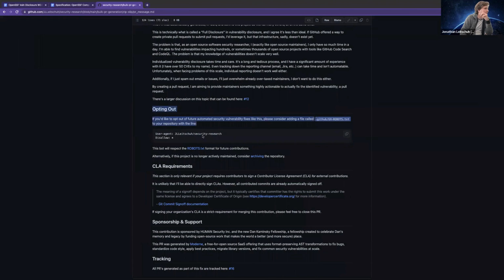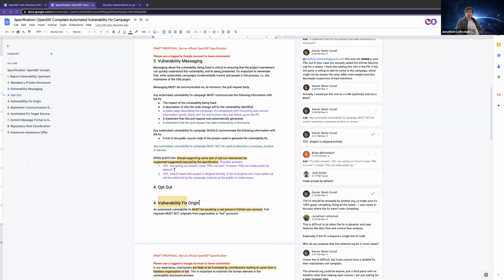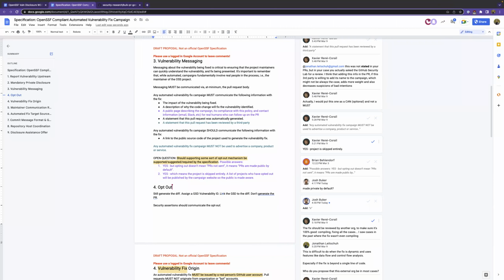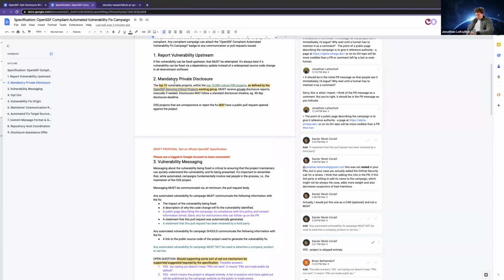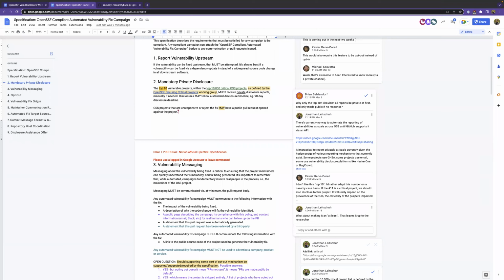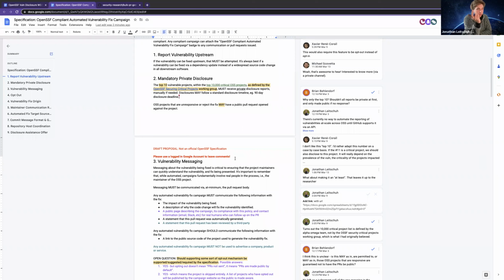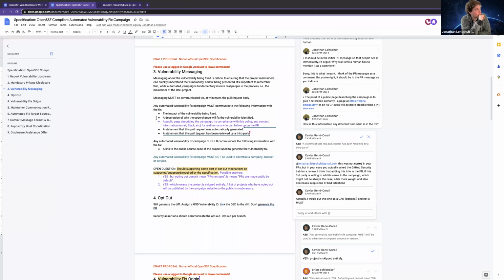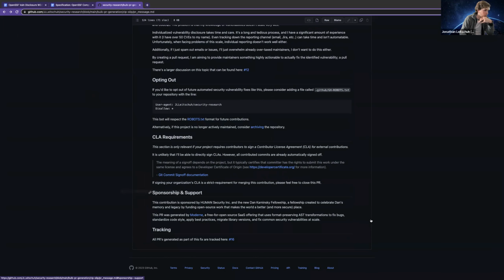OpenSSF Vulnerability Disclosures SIG Autofix (March 15, 2023)